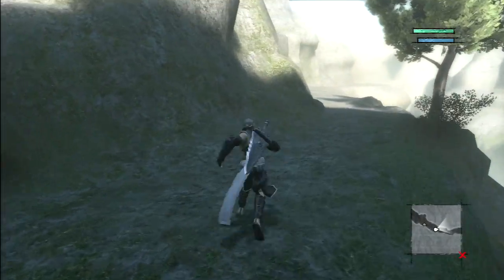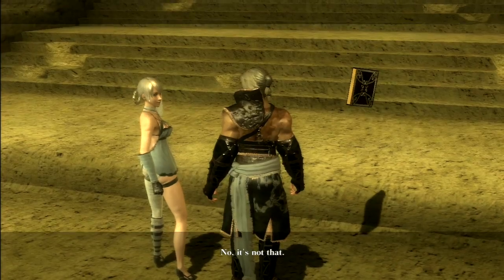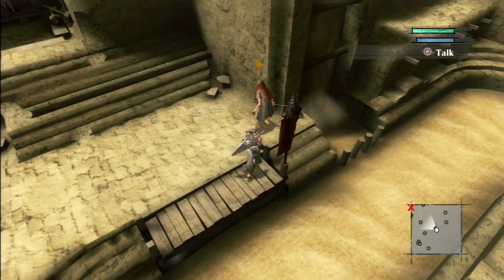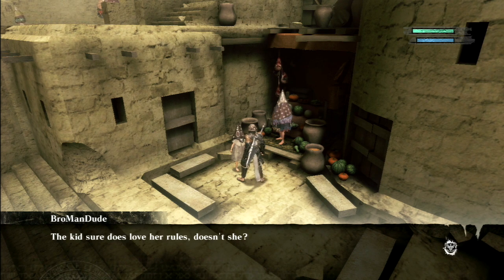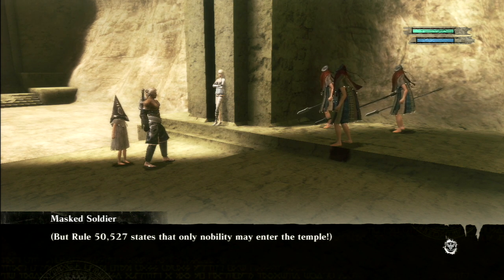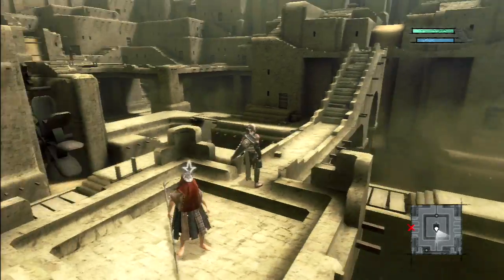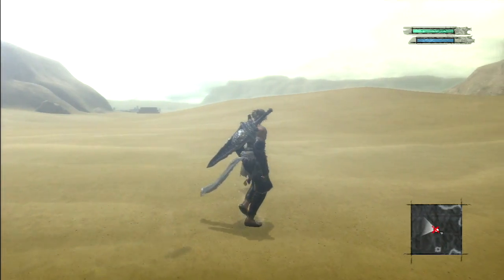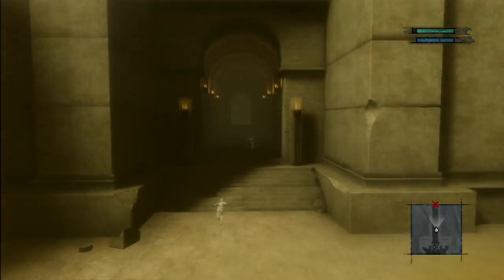Nier: Battling Monsters In Her Undergarnments - #12